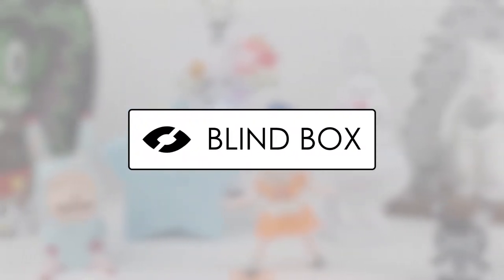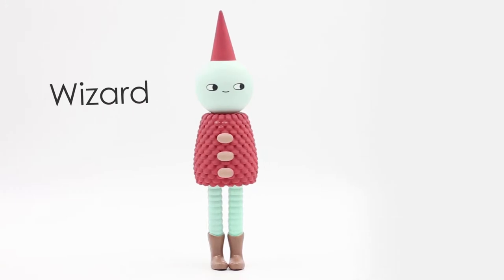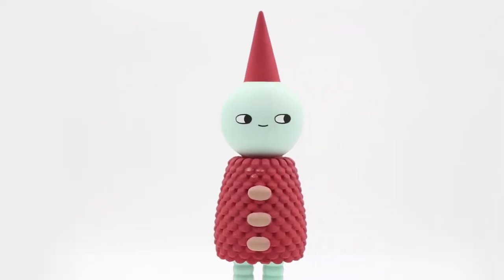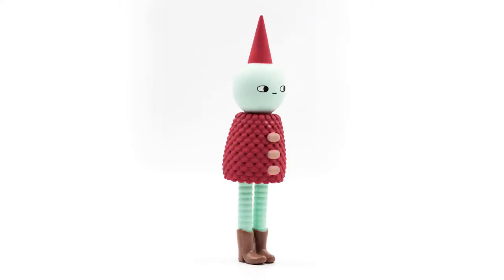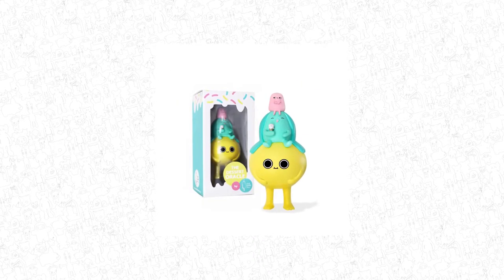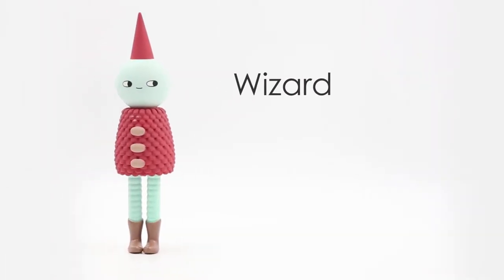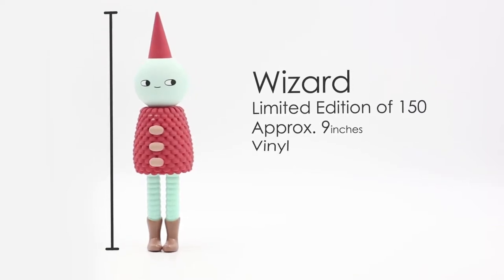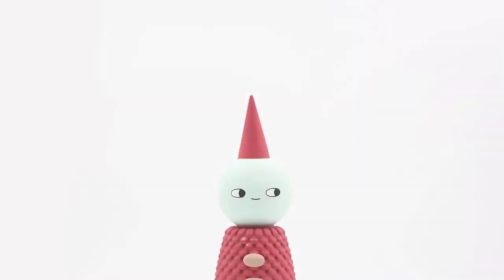Blind Box - Episode 8 - Sad Salesman - Wizard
Episode 8 - Sad Salesman - Wizard

Learn about Sad Salesman and his toy Wizard in the eighth episode of Blind Box where we discuss new and old designer toys!

Send in image of your toy to
and you might get your image featured on

Images from Sad Salesman website and Instagram

Created by:
Mike Gallardo